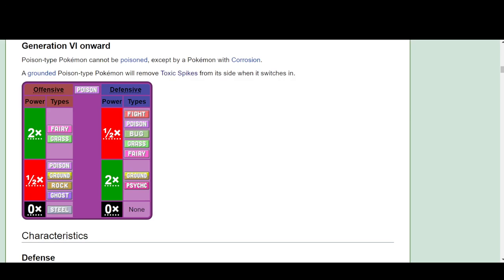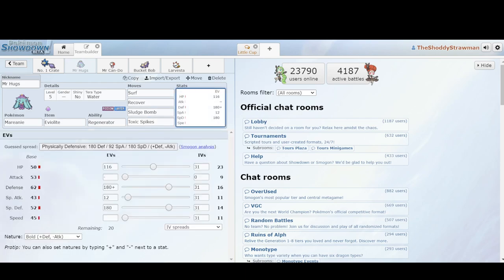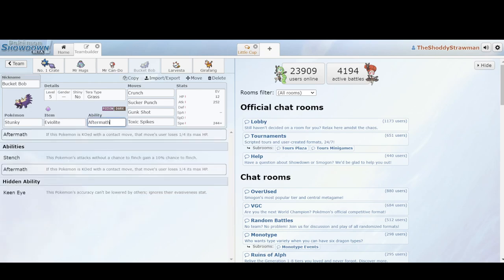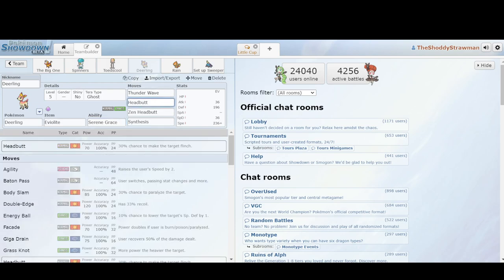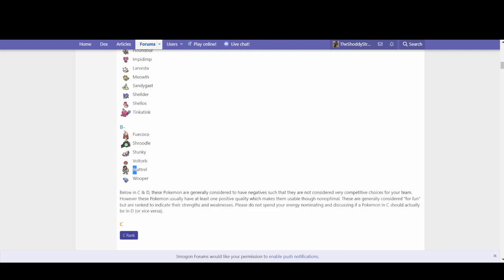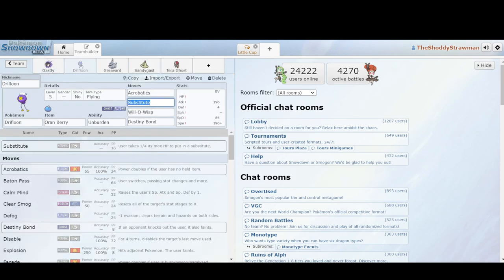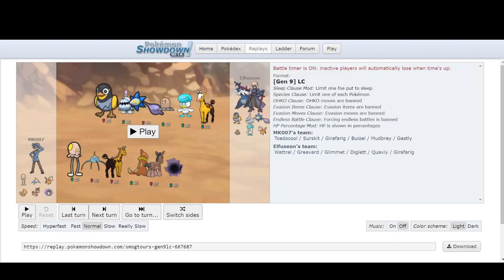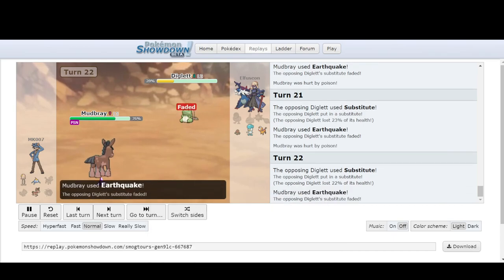Scarlet Violet Little Cup Discussion: Are Toxic Spikes really even worth it?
Poison types are in an awkward spot as a result of their good defense capabilities, with very mediocre offensive presence. However, their ability to set and remove T spikes gives them a niche. Is this enough to truly make them a top threat in LC?

If you want to know more about Nymble, the dark souls protagonist in Pokemon, watch this video

If you want to know more about why gothita is bad despite its overpowered ability, watch this video